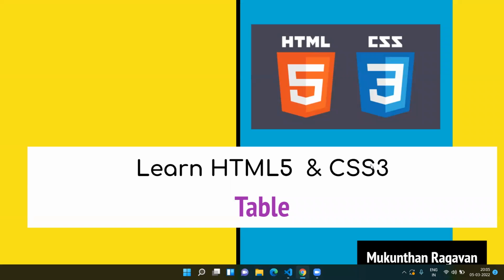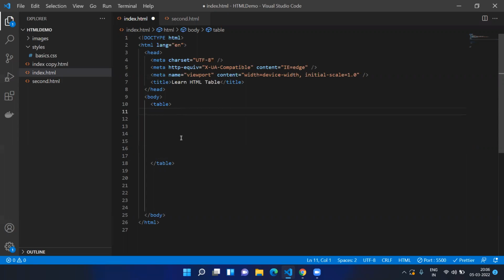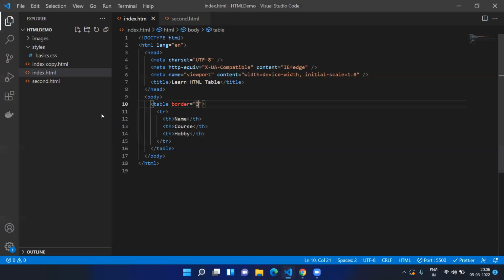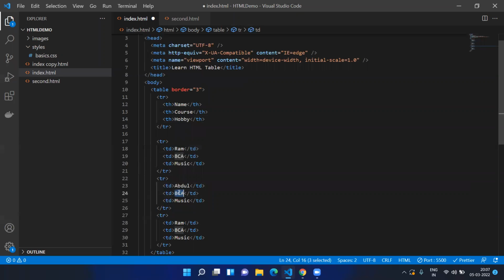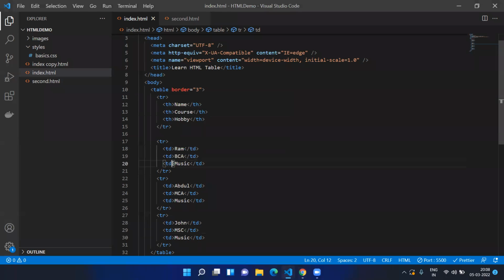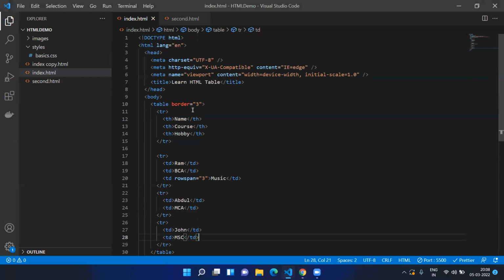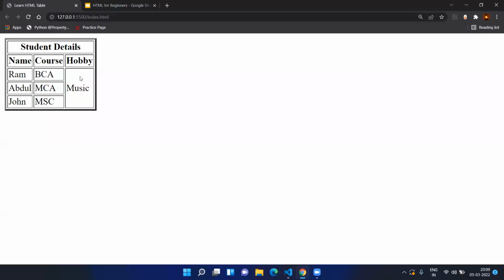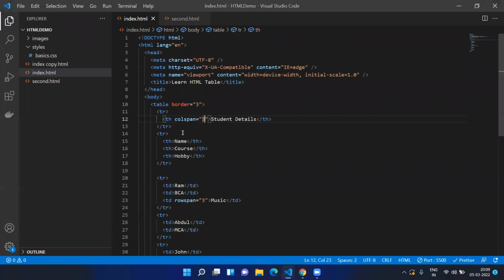HTML Table tag